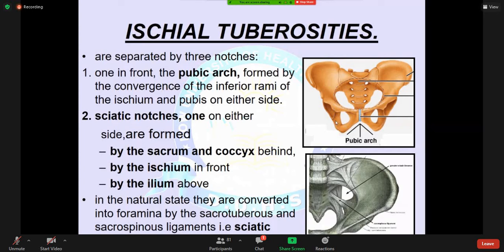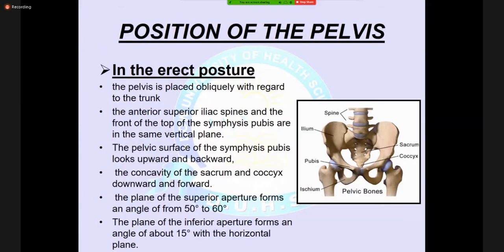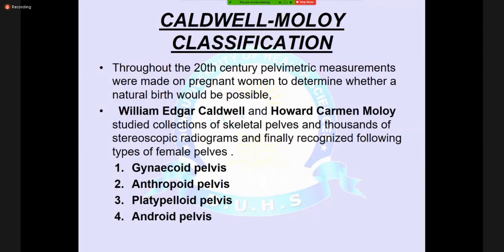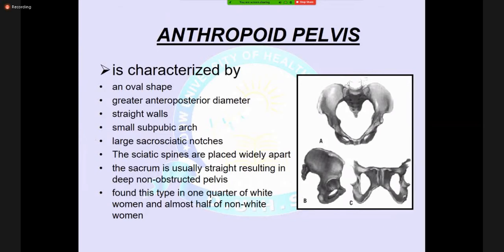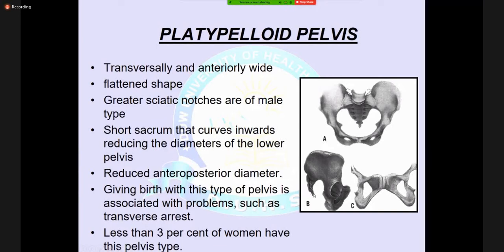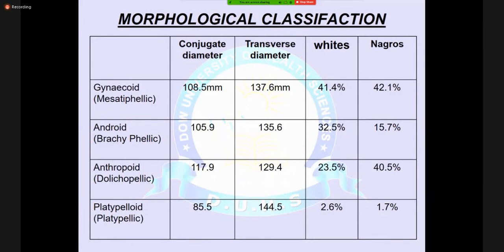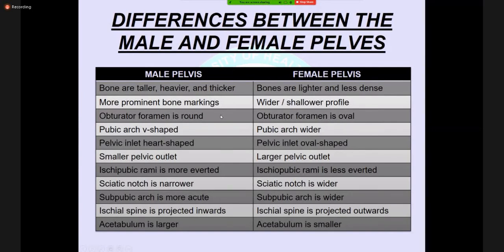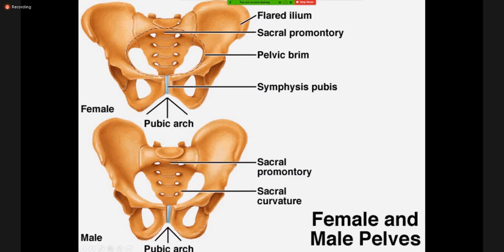Pelvic Structures | Part 2 | Anatomy